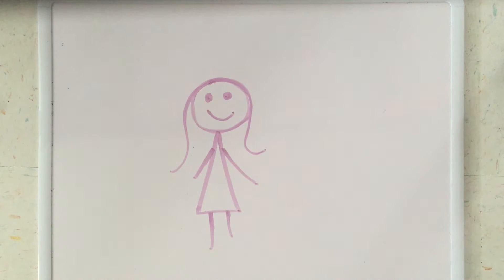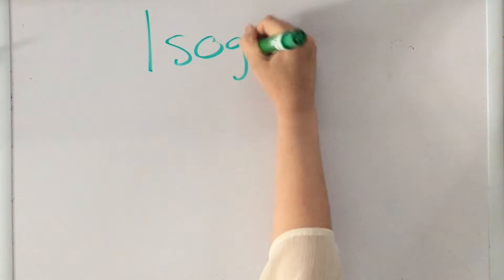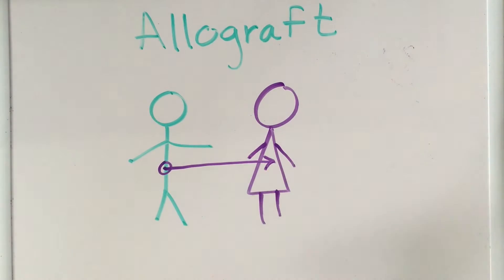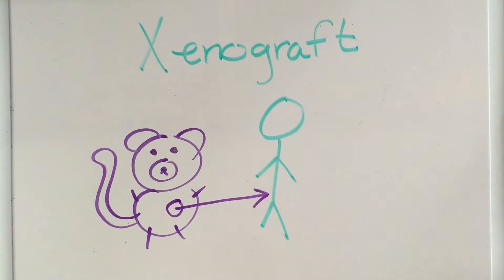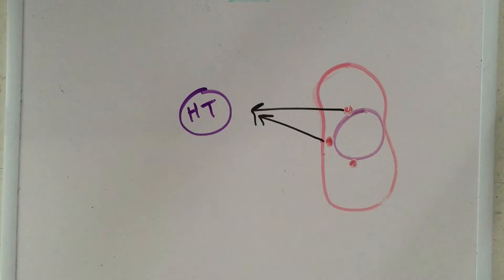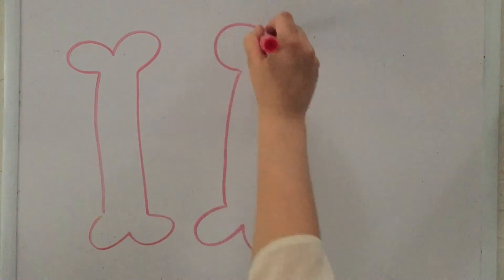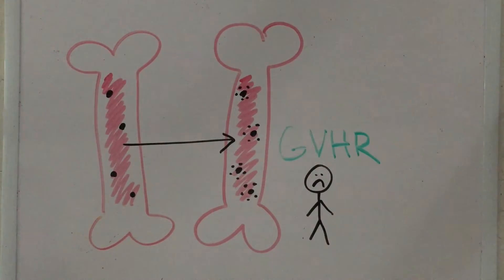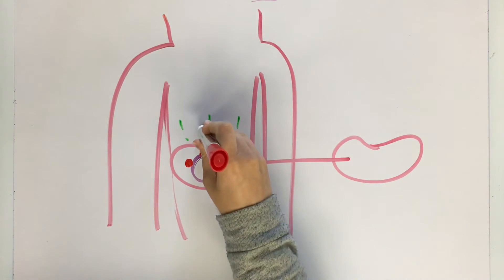Organ Transplant Rejection MMJH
This is our final project for pathophysiology at James Bowie High School in 2016.